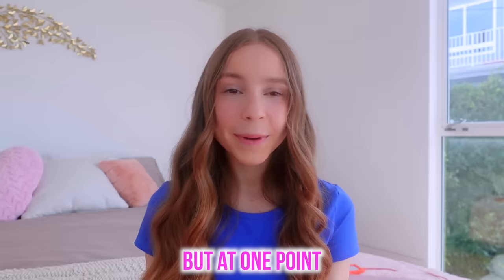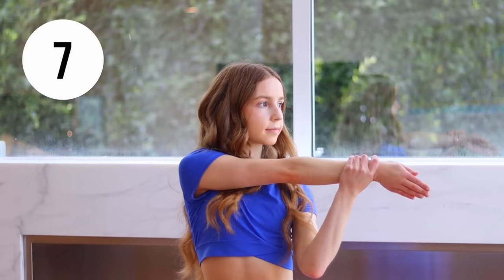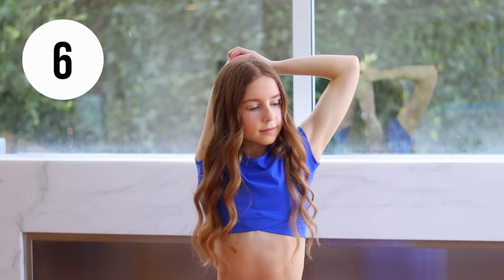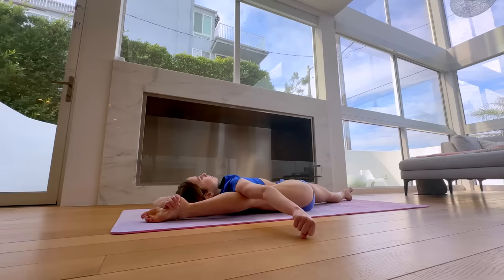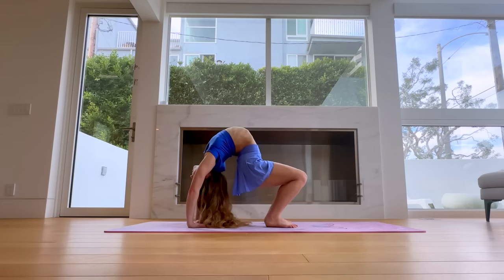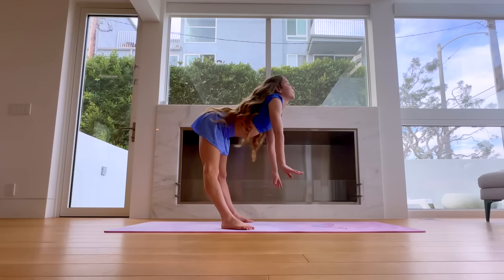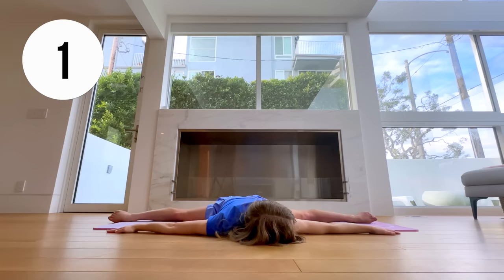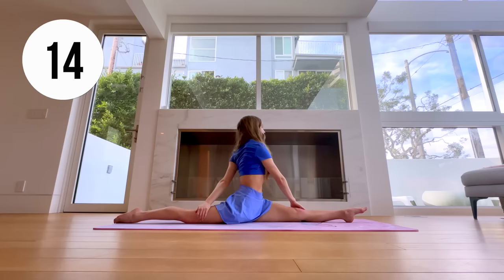I Found the EXACT Stretch Routine I did to get Flexible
Want to get flexible? I found the exact stretch routine I did all the way back when I started stretching and couldn't do the splits! Follow along with me daily to improve your flexibility too. Perfect for anyone trying to get flexible from beginners to advanced ♡

Main channel: @annamcnulty
Shorts channel: @AnnaMcNultyShorts